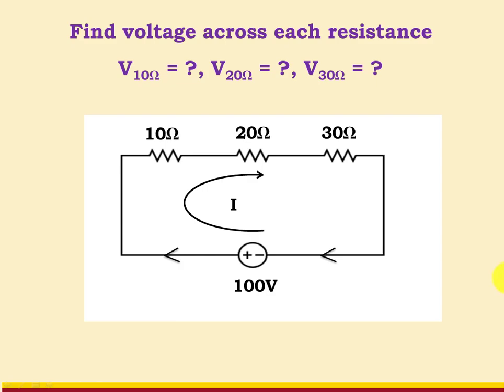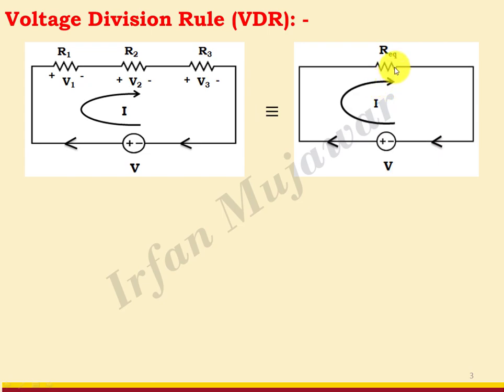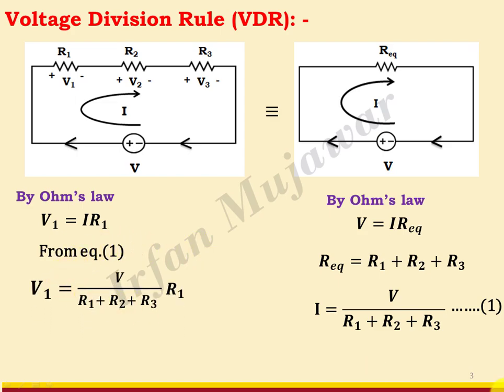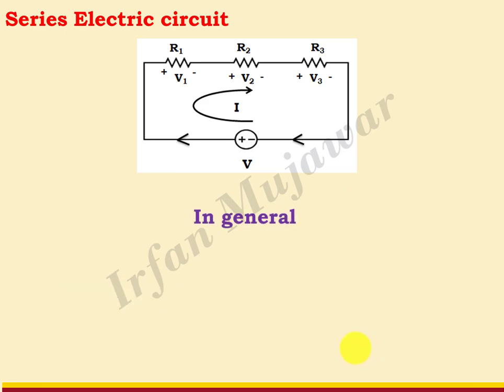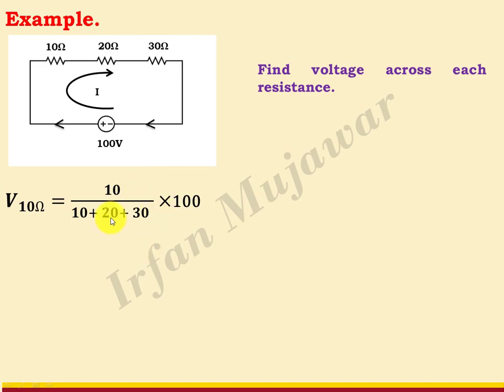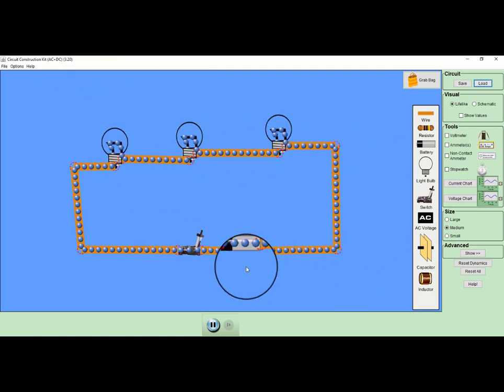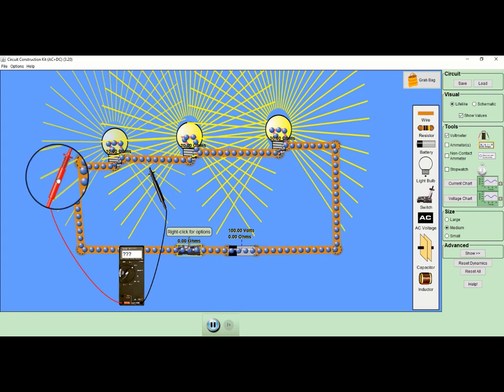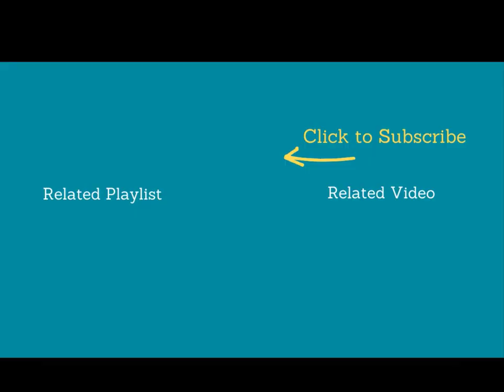Voltage Division Rule | Series Electric Circuit | Example | PhET Simulation | Prof. Irfan Mujawar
In this video session Voltage Division Rule (VDR) of series electric circuit is  explained with the help of PhET Simulation tool.
By using VDR, one can determine voltage across any series connected resistance directly without calculating the current through circuit.

For more information of PhET simulation tool please visit:
Project:- Circuit construction kit (AC+DC)

Happy Learning.

virtual lab